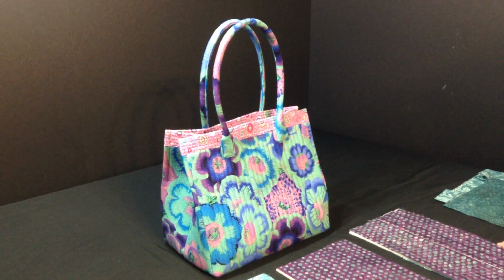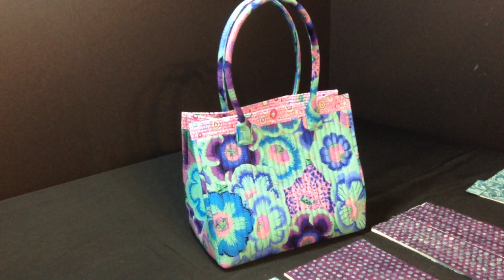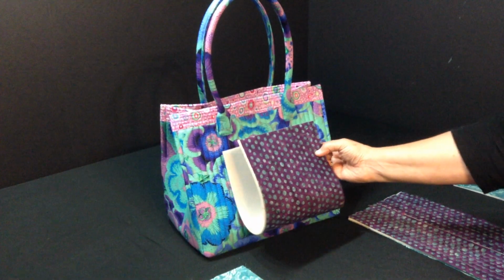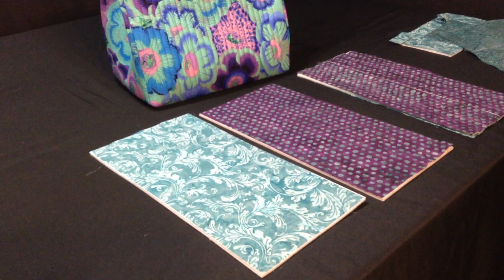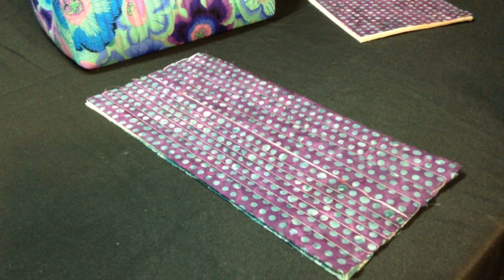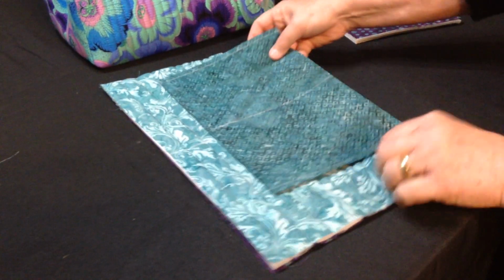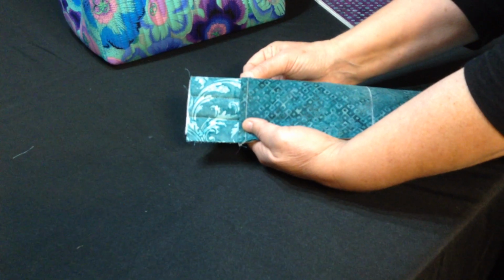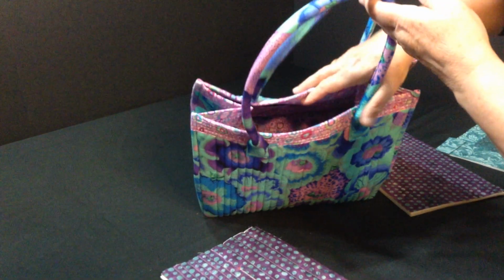AT619 - BONUS VIDEO Bag Body